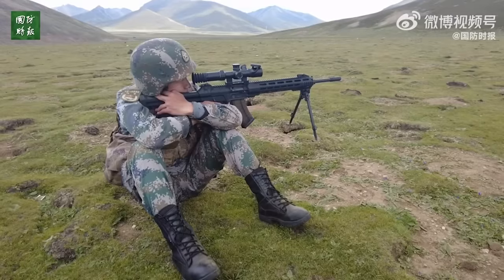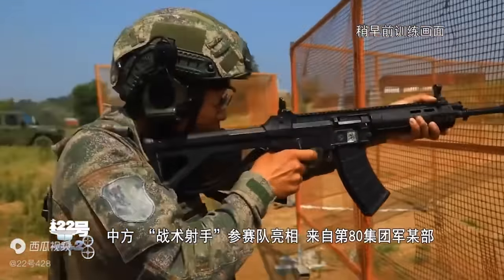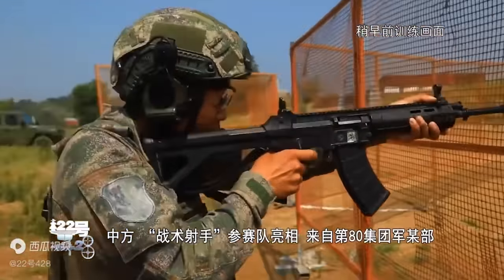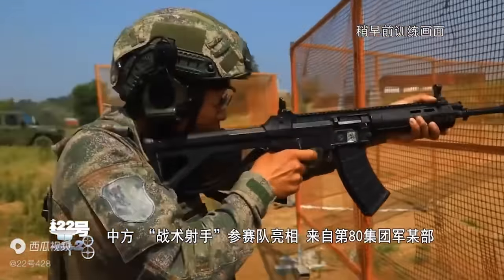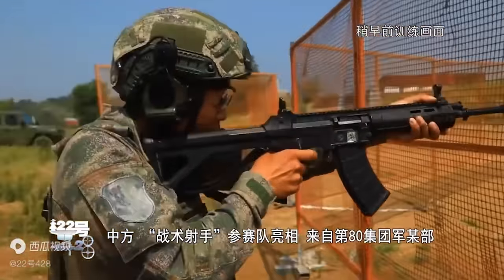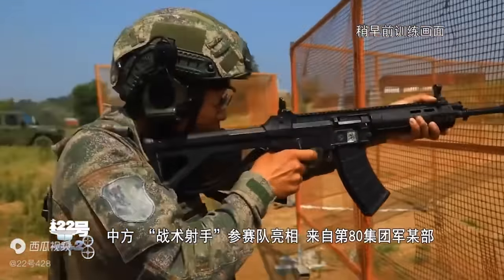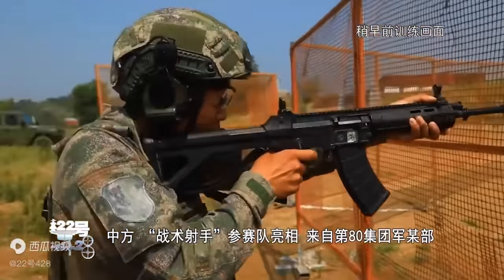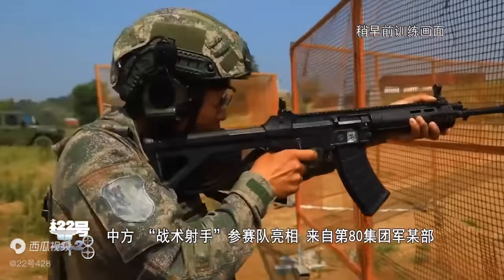China’s New Rifle is Worse than You Think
In 2019 China’s People’s Liberation Army introduced their brand new primary rifle the QBZ-191. The reason they switched away from the Type-95 takes us through Xi Jinping's larger goal of modernization and completely overhauling their entire infantry philosophy.

For instance The QBZ-191 appeared just 4 months before China announced they would also start manufacturing 1.4 million body armor plates. That probably doesn’t sound like a big deal until you realize in the past PLA soldiers were never issued ballistic plates. Xi Jinping's sword just got a little sharper and his shield a little thicker.

Written & Edited by: Chris Cappy

The lightweight 6.6 lb qbz-191 fires a new version of their 5 8 by 42 mm intermediate cartridge at a rate of fire of 750 rounds per minute using a more reliable gas operated short stroke piston. Don’t get too distracted by the beautiful hardware that isn’t the real revolution here, we’ll see this is really all about the 4 new high tech attachments and changes to their fighting doctrine. But are the internet rumors that the QBZ-191 has poor performance actually true and Will Xi Jinping's overhaul of the average Chinese infantryman work?